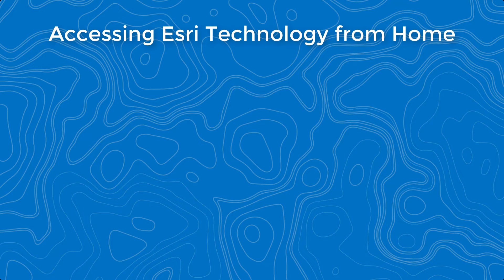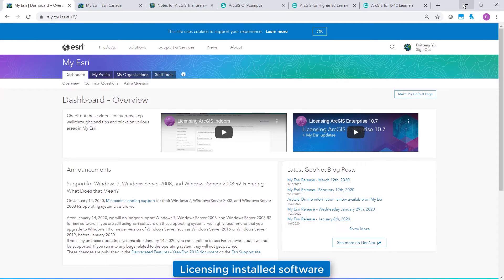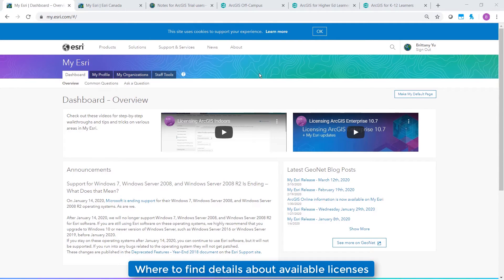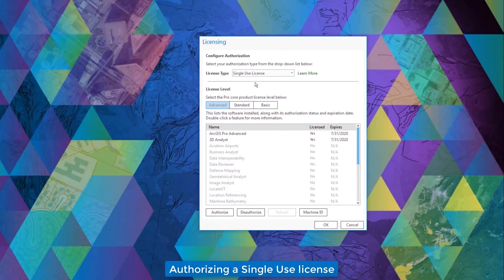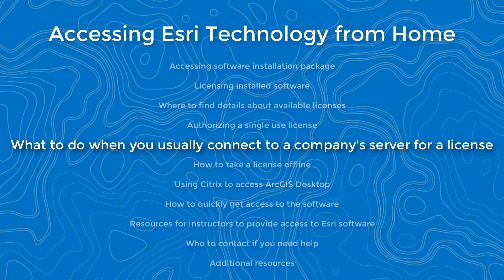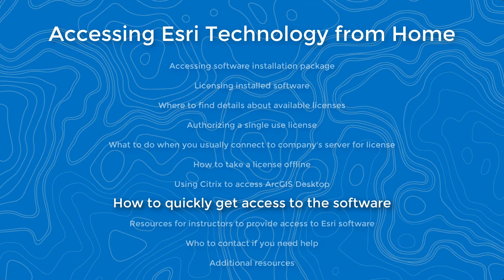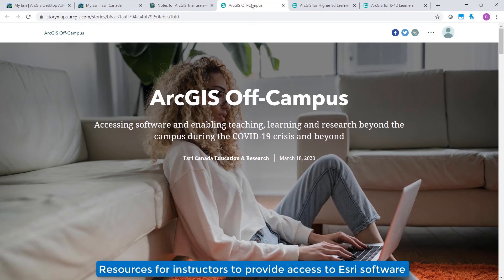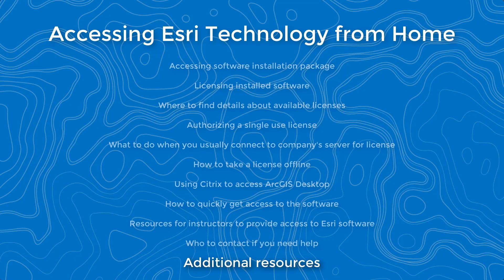How to Access Esri Technology while Working from Home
Shifting to a home office can present some challenges. We understand that maintaining access to the ArcGIS suite of products is crucial. To assist with this transition, we’ve compiled some frequently asked questions that users have when setting up access to ArcGIS Desktop or ArcGIS Pro from home.

Topics include:

00:00 How to access Esri technology while working from home
00:31 Accessing software installation package
01:33 Licensing installed software
02:23 Where to find details about available licenses
03:05 Authorizing a single use license
04:24 What to do when you usually connect to company's server for license
05:20 How to take a license offline
05:50 Using Citrix to access ArcGIS Desktop
06:06 How to quickly get access to the software
06:56 Resources for instructors to provide access to Esri software
07:36 Who to contact if you need help
08:22 Additional resources